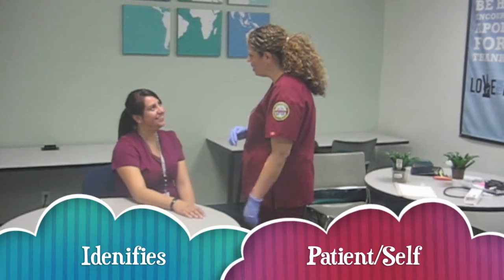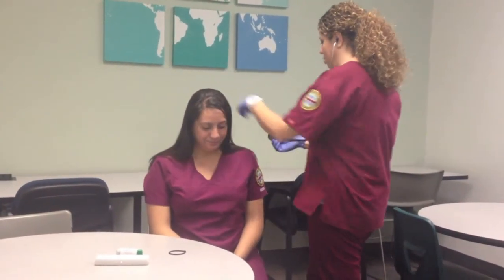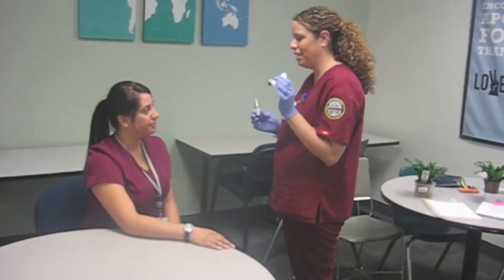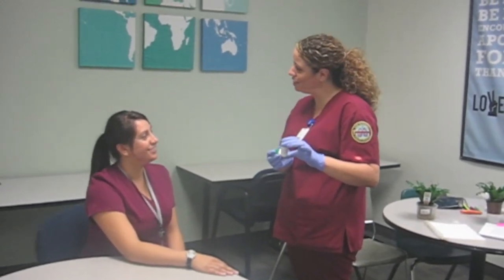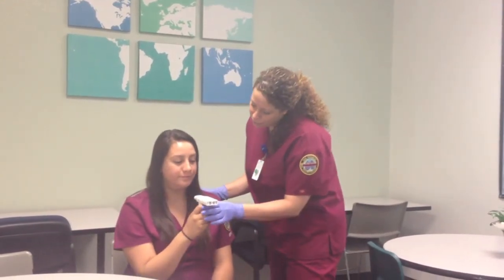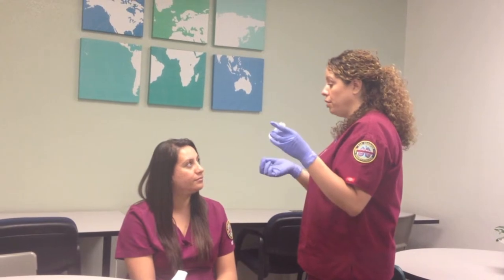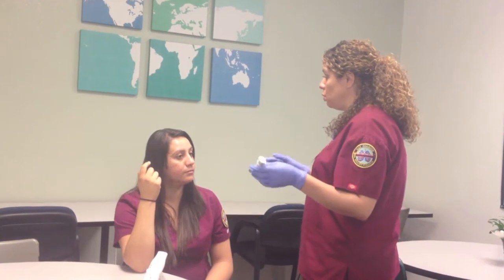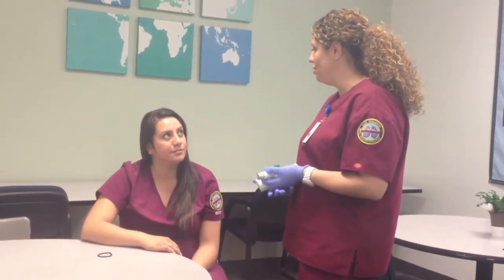Metered Dose Inhaler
Athena Lara
Celina Cruz
April O'Rear